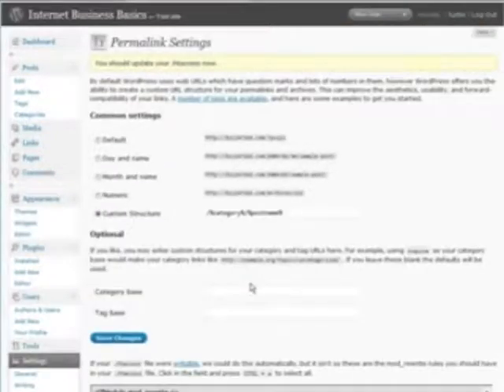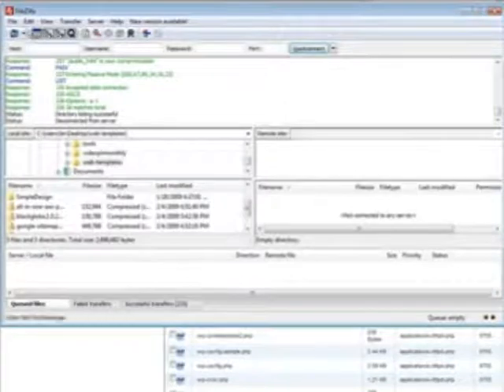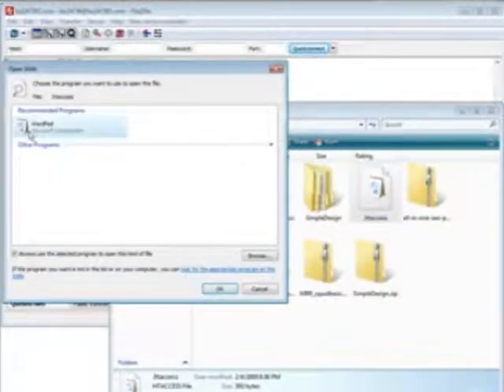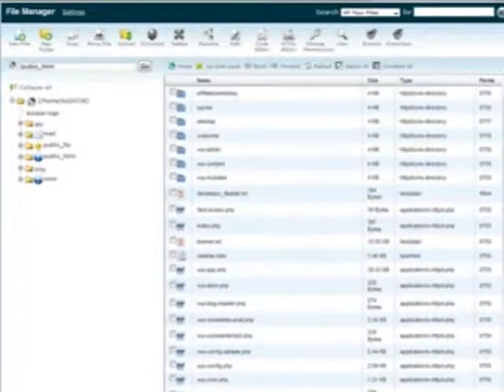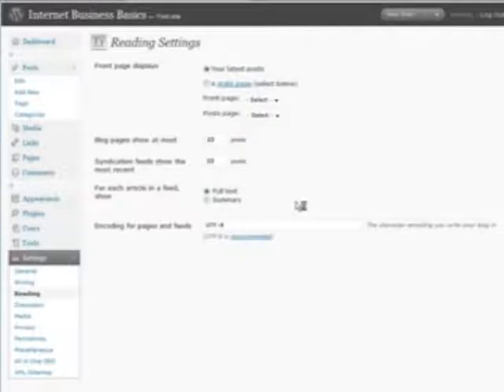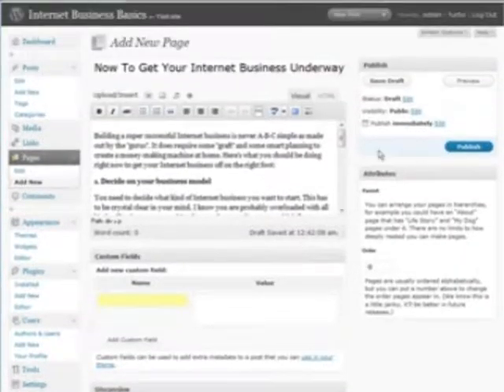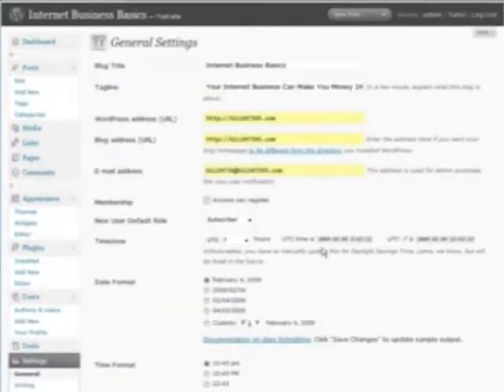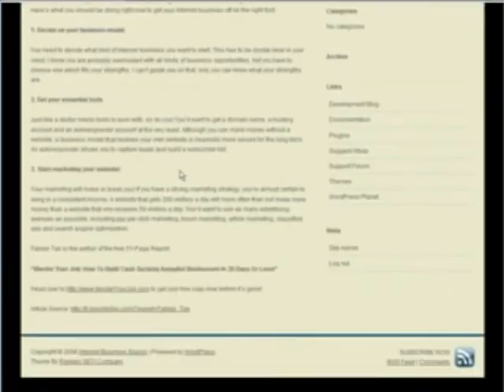Configuring The Settings For Your Wordpress Blog Part 2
This will cover configuring the rest of the setting for wordpress starting where we left off in part 1. With this video you will have your blog up and ready to go in no time. Go to my blog for more information on wordpress and many other Internet Marketing related topics.